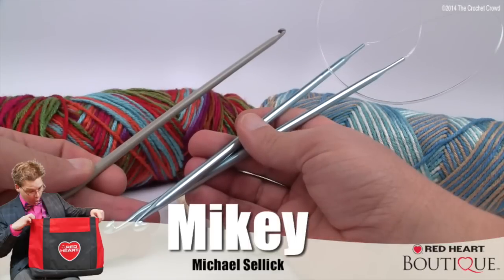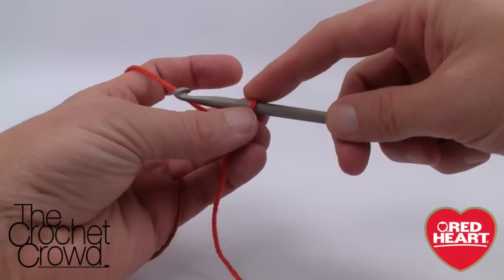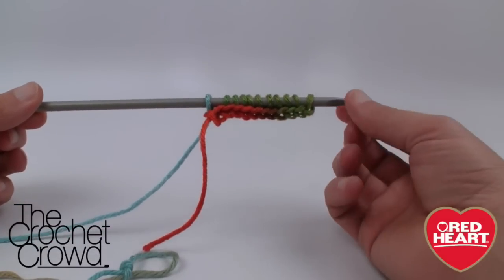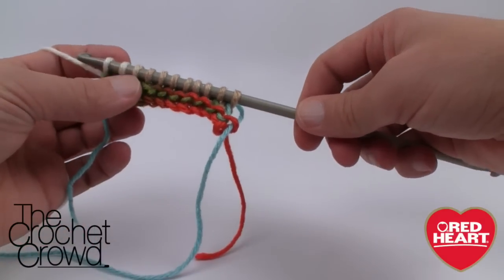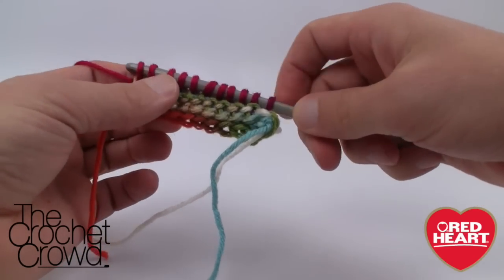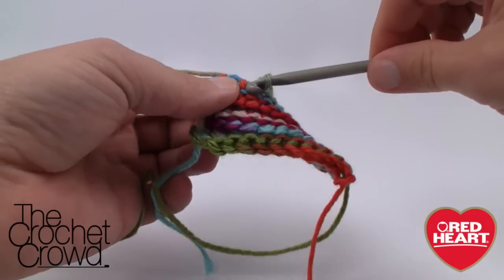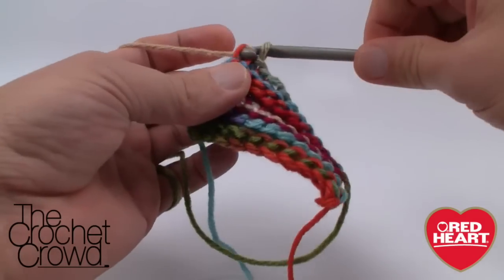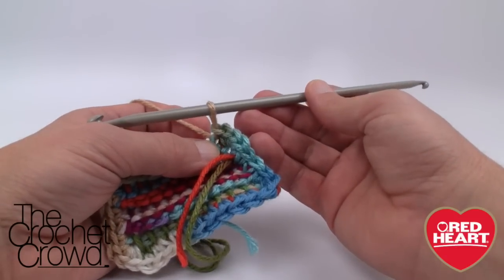BEGINNER Double Ended Crochet Hook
Mikey will show you how to use a Double Ended Crochet Hook to do Cro-Hooking or Cro-Knitting. It's a really easy concept. The tricky part is actually finding a double ended crochet hook. The advantage is that it will cause your work to look dominantly one colour on one side of your project and the other side will be dominantly a different colour. It works out pretty nicely. Use this concept for dish clothes, runners and even afghans. Enjoy crochet learntocrochet crochettutorial .